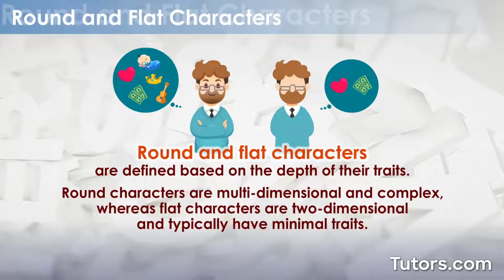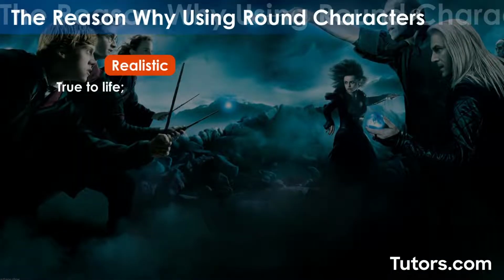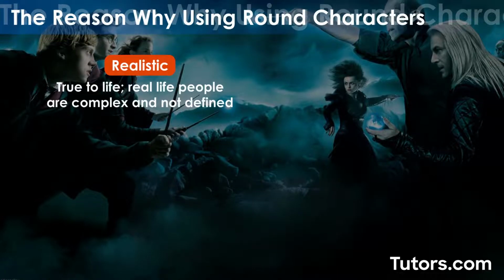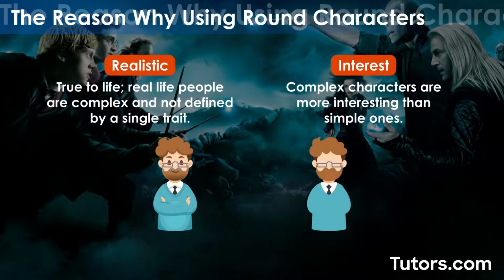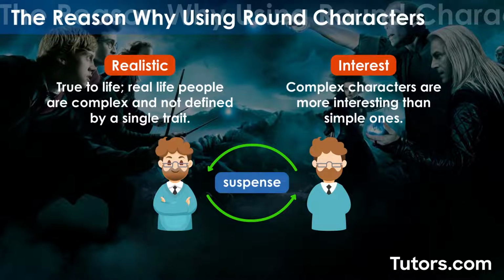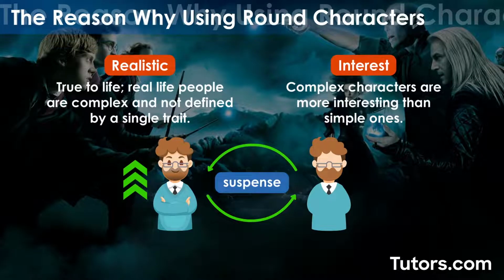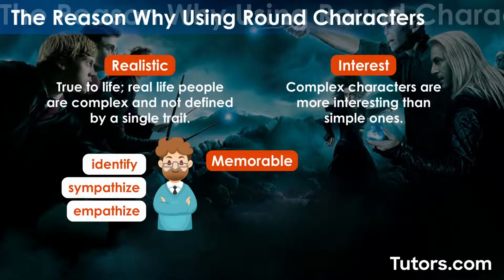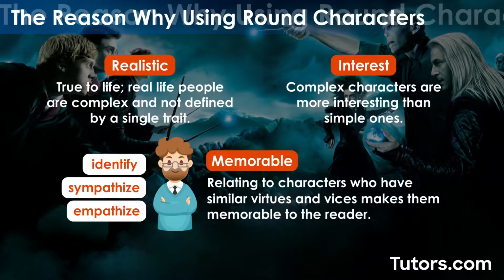Round vs Flat Characters | Differences and Examples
Round and flat characters are defined based on the depth of their traits. Round characters are multi-dimensional and complex, whereas flat characters are two-dimensional and typically have minimal traits. Round characters are usually dynamic characters and flat characters are usually static characters.